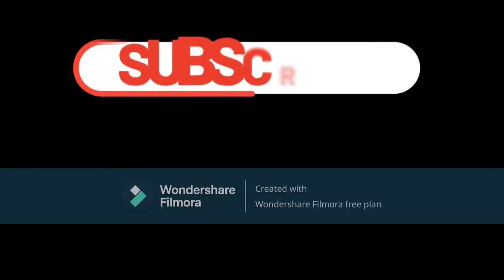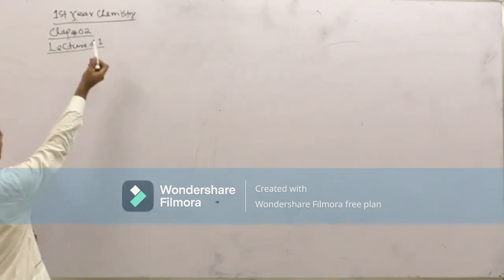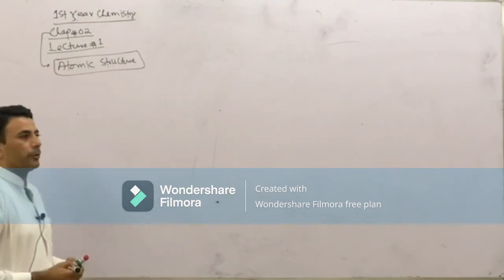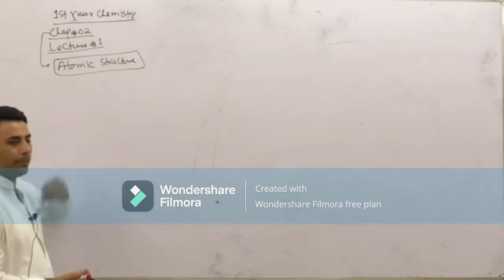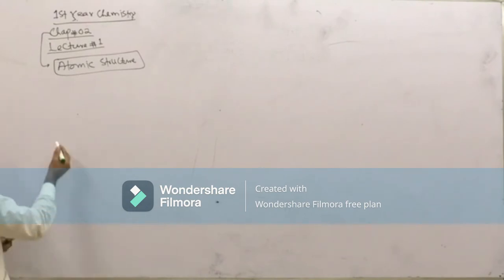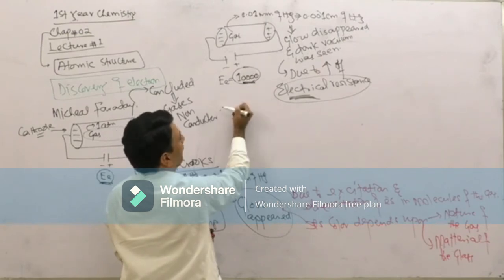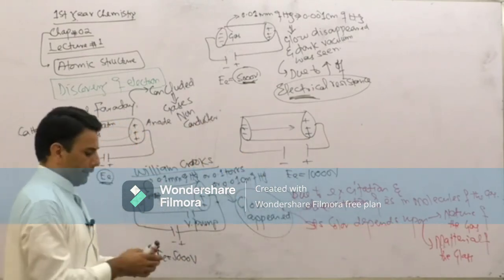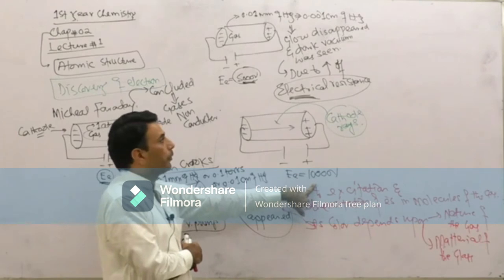Discovery of electron (cathode ray ) by Abid Jan . for nmdcat etea nust giki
Assalam O Alikum! In this video i tell youabout cathode rays
 A cathode ray tube is made of glass containing two thin pieces of metal, called electrodes, sealed in it. The electrical discharge through the gases could be observed only at very low pressures and at very high voltages. The pressure of different gases could be adjusted by evacuation of the glass tubes. When sufficiently high voltage is applied across the electrodes, current starts flowing through a stream of particles moving in the tube from the negative electrode (cathode) to the positive electrode (anode). These were called cathode rays or cathode ray particles. The flow of current from cathode to anode was further checked by making a hole in the anode and coating the tube behind anode with phosphorescent material zinc sulphide. When these rays, after passing through anode, strike the zinc sulphide coating, a bright spot is developed on the coating [figure in the thumbnail].
for nmdcat
etea
giki
nust